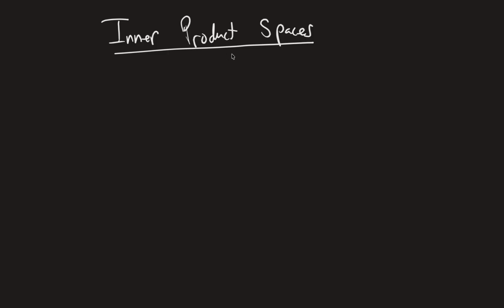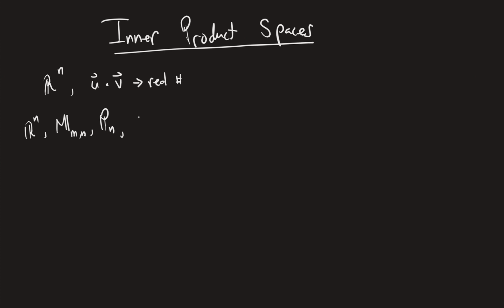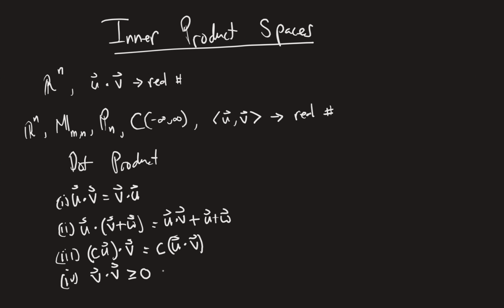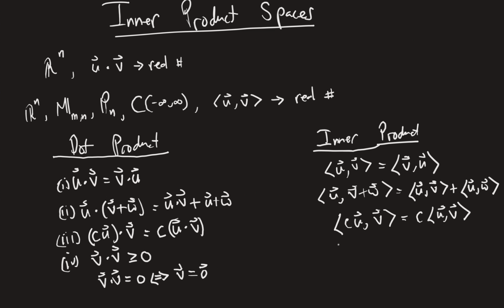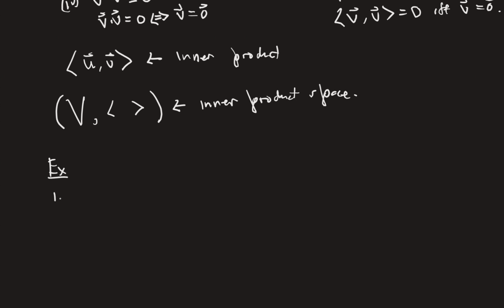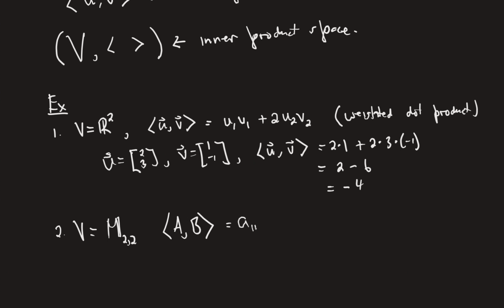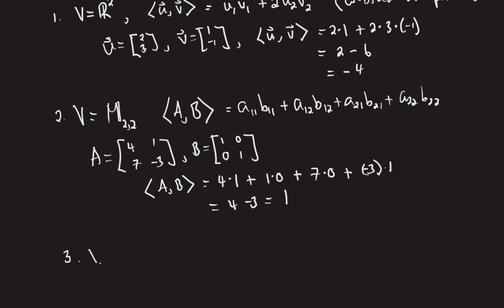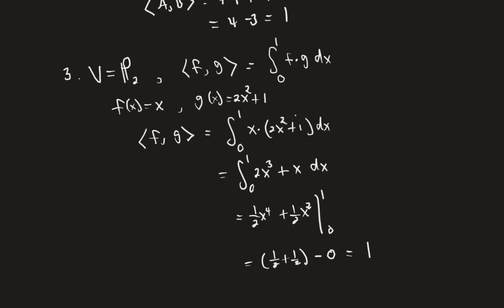64 Inner Product Spaces